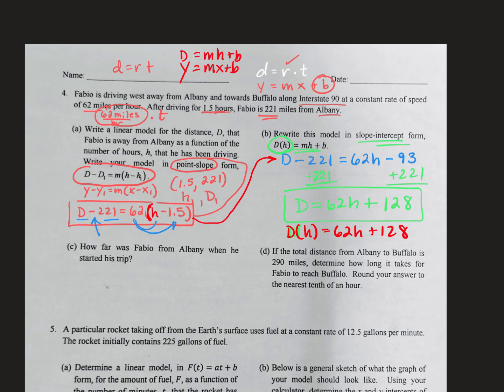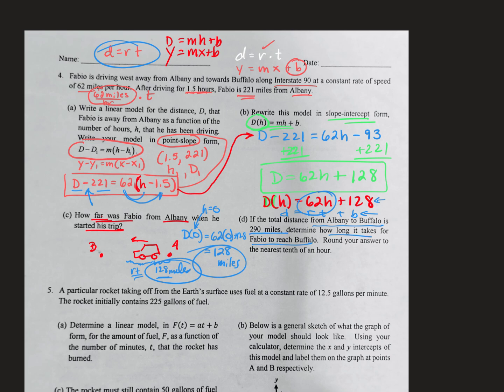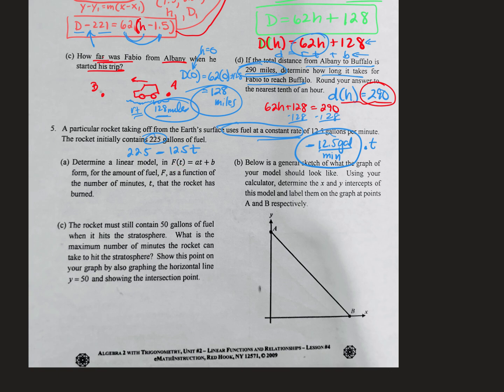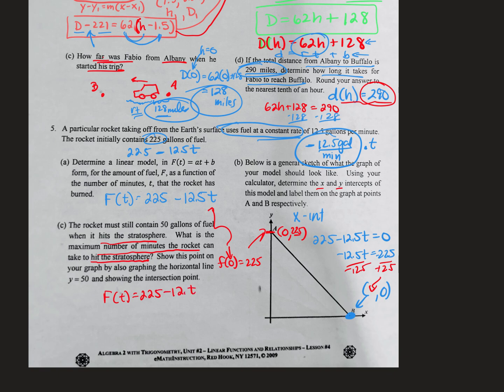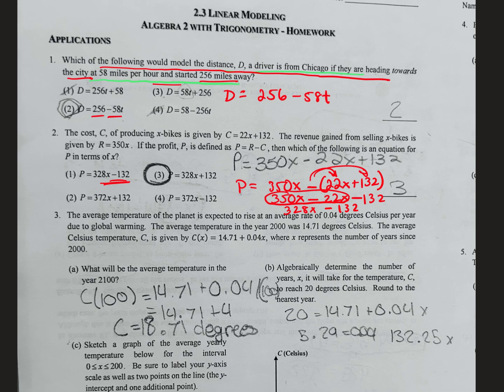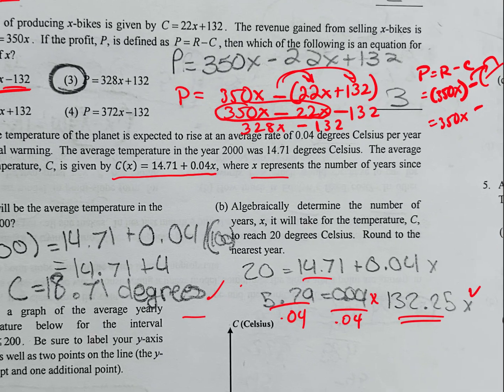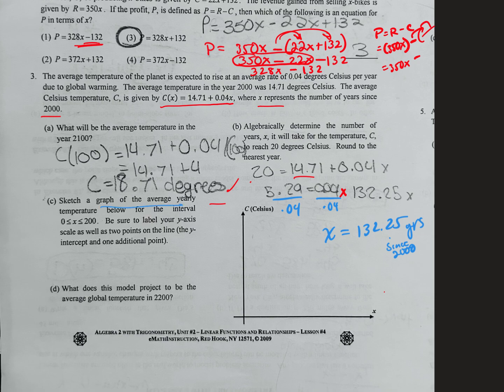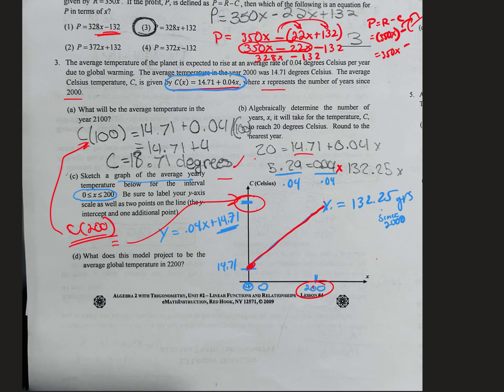Madi linear eq